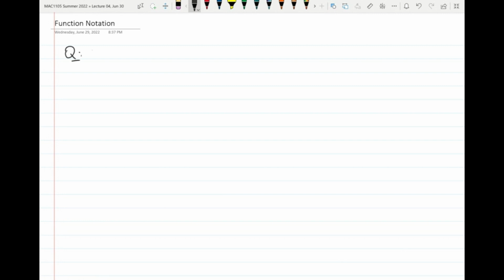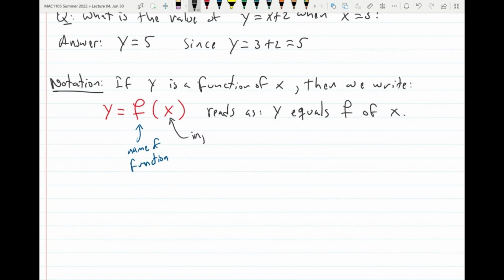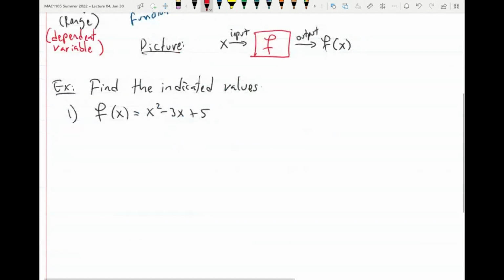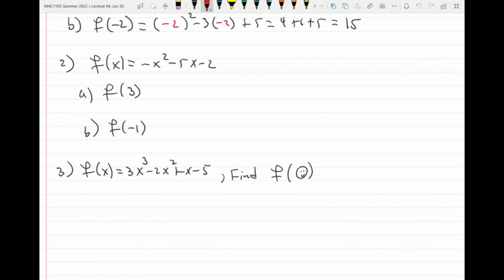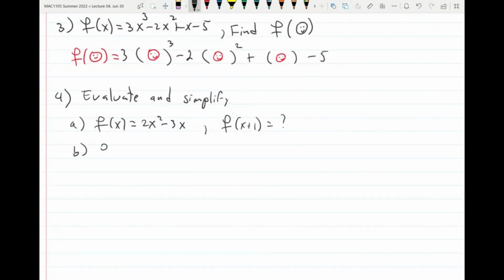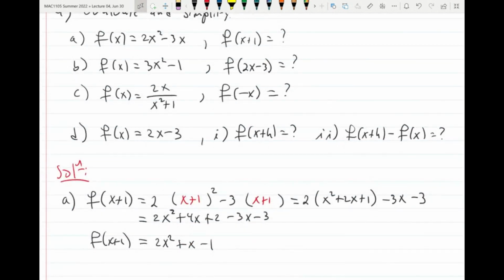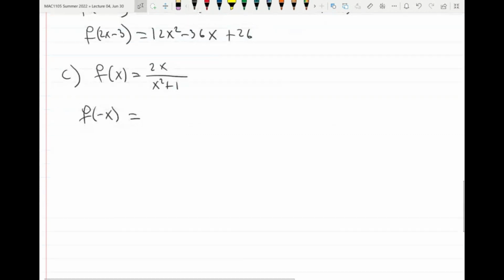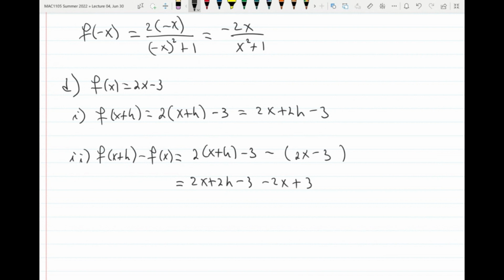16 - Function Notation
In this video we discuss the idea of function notation and to evaluate functions.